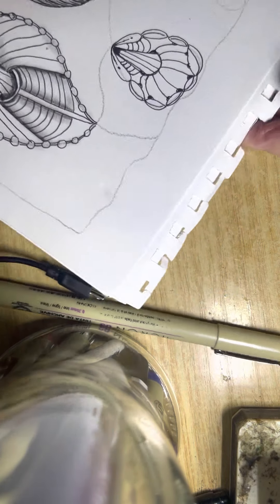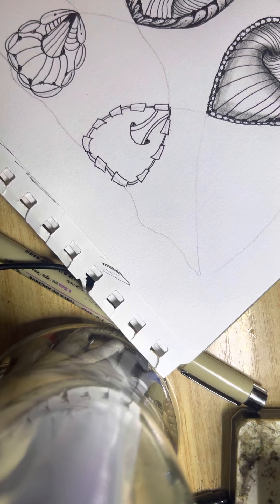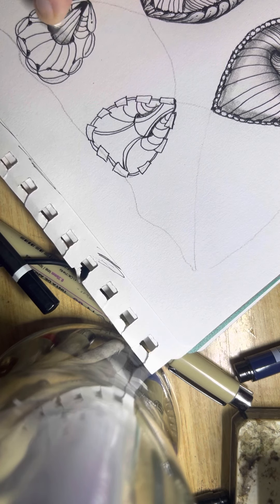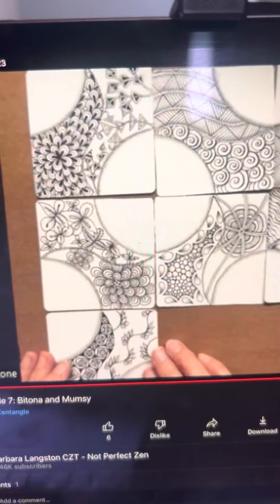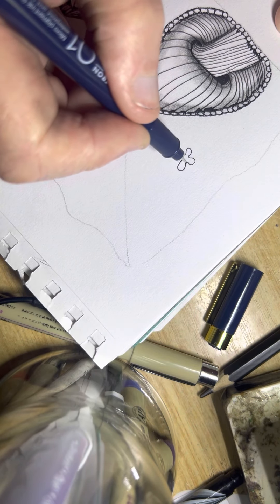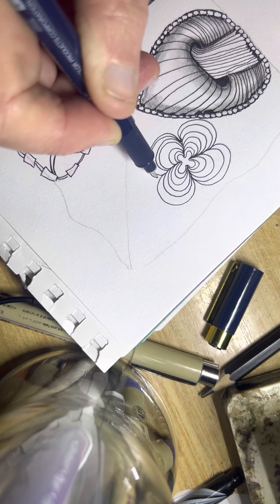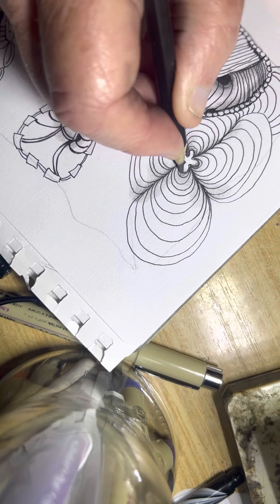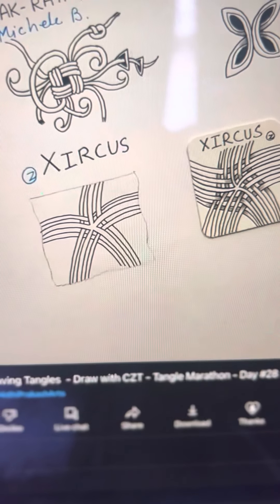Art by me Doodle time part 5